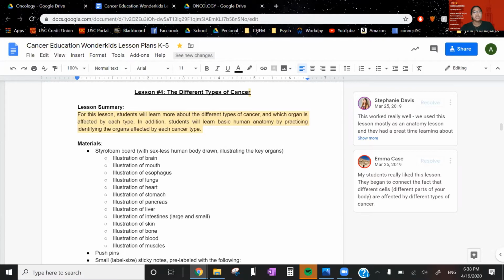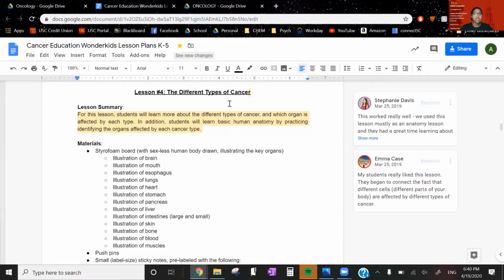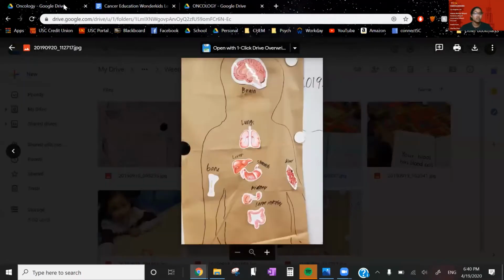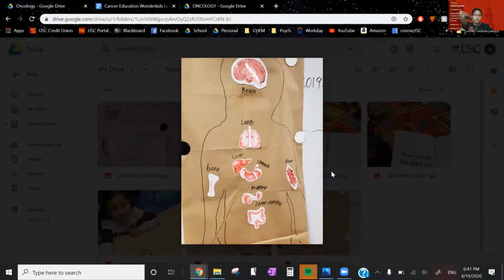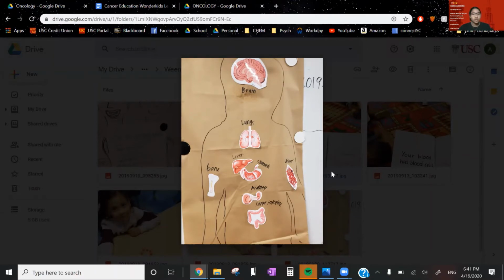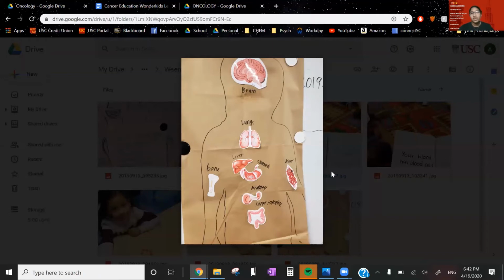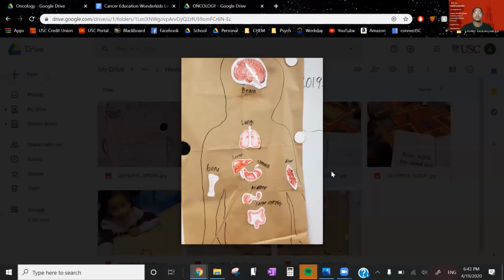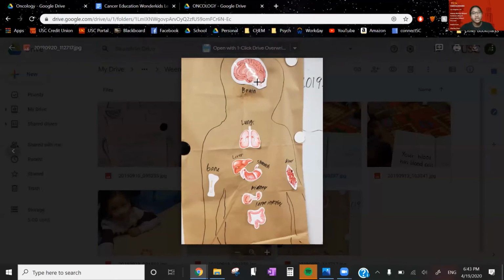Oncology Unit - Lesson #4 - USC Medical STEM Program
The USC JEP STEM Program- specifically - Medical STEM Program (MSP)'s fourth lesson in the oncology unit. This program is funded by the USC Norris Comprehensive Cancer Center.

Video by: Angelina Crittenden